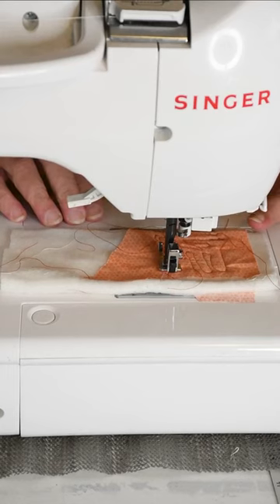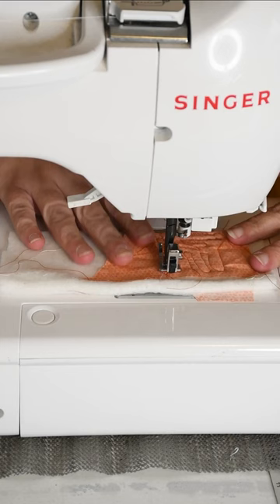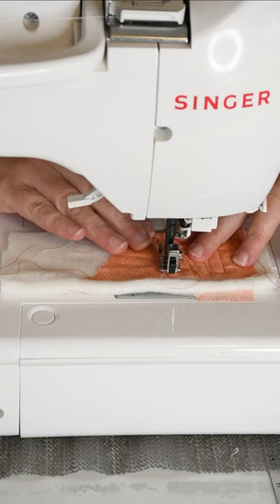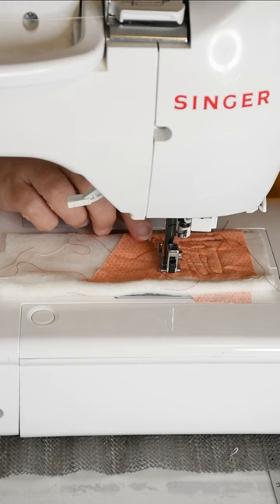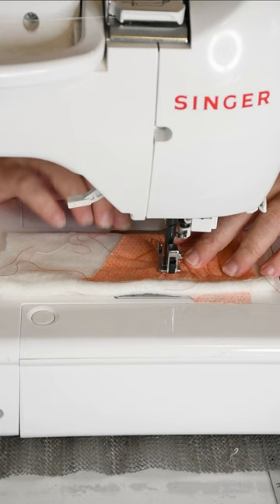Loosing sewing needles down Sewing machine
Have you ever lost a needle down into your sewing machine when changing it? I know have. Here is a tip to keep from loosing your needle down your sewing machine.

My favorite quilting tools and sites:

Schmetz 80/12 Needles
Low Shank Darn foot
Low Shank Ruler darning foot
Quilting Gloves
Basting Pins
505 Basting Spray
Wonder Clips
June Taylor Half Square Triangle